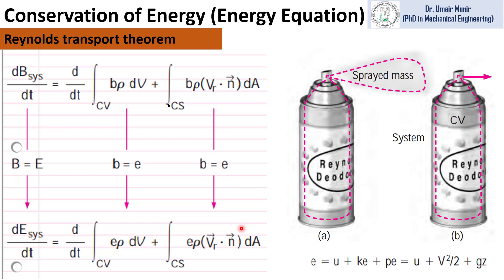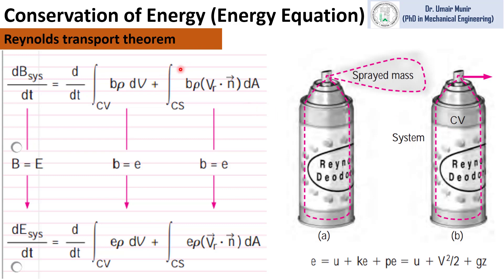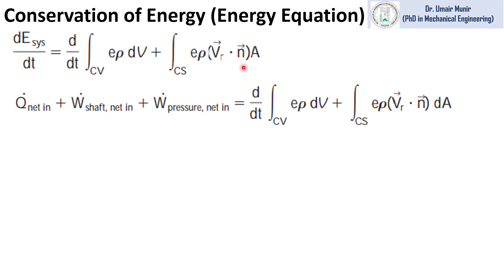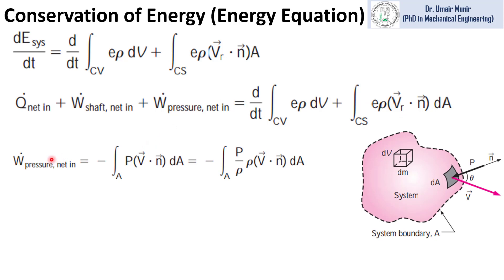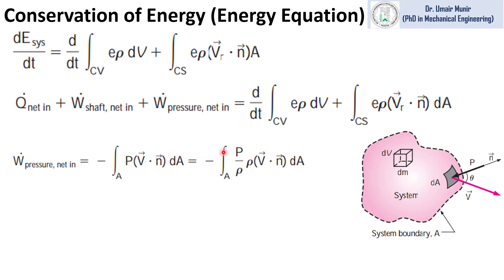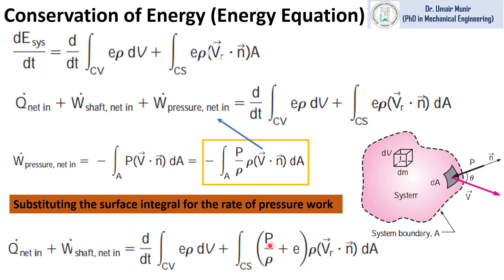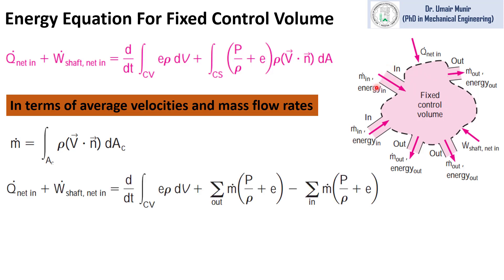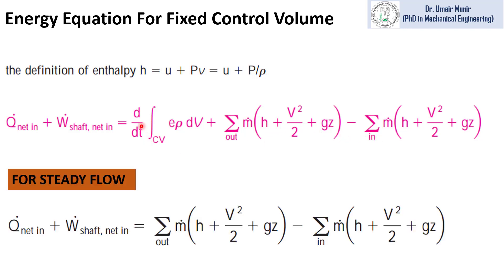Conservation of Energy Principle | Integral Form of Energy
In this video, the energy equation is derived by using Reynold,s Transport Theorem